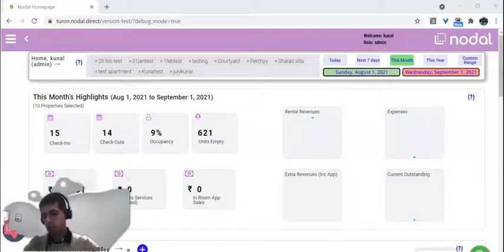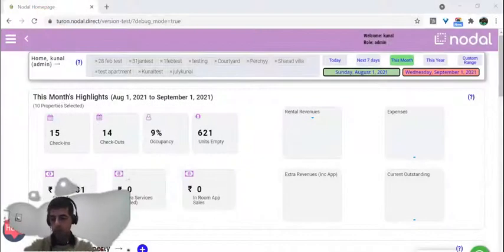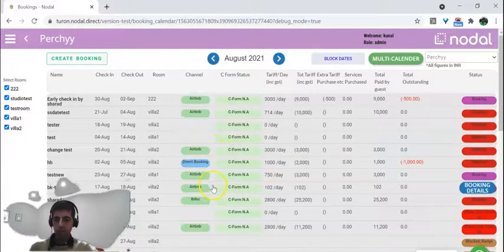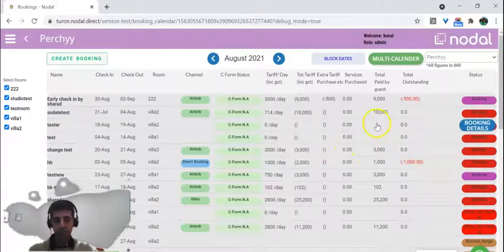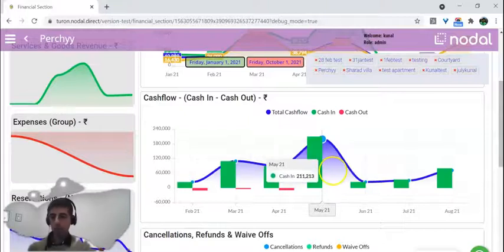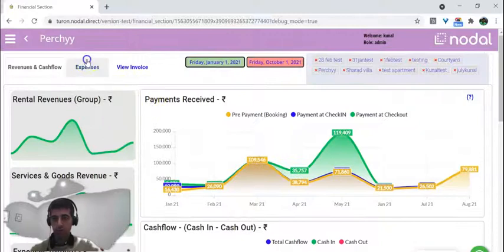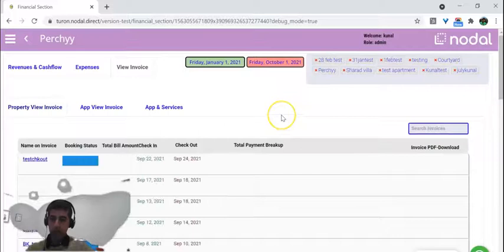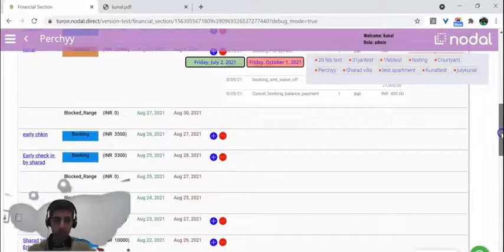Cash Flow Management - Finner Property Management System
Most property businesses like guest houses, service apartments, hostels find cash flow management difficult. This is because
** Booking tend to be seasonal and  esp during covid there has been significant ups and downs
** Many small businesses use a mix of excel and PMS systems to manage their accounts - but often leads to missed bills, cancelled bookings, bad debt
** Most property businesses in countries like India have significant amount of cash transactions - and this is not easy to manage
** F&B sales are often managed in paper bills and sometimes prone to errors

The results are
**Cash flow stress esp when bills have to paid
** Inability to have a disciplined approach to billing, accounting leading to pilferage
** No integration between different systems leading to manual inputs & errors
** Technology bloat, high costs of maintenance

Property owners want simple integrated systems that can give with a birds eye view of their business - plug leakages and keep their client happy as well. Real time accounting reports from their integrated PMS + Accounting system